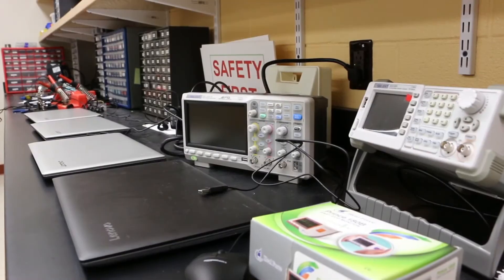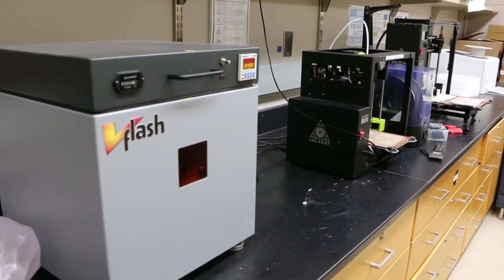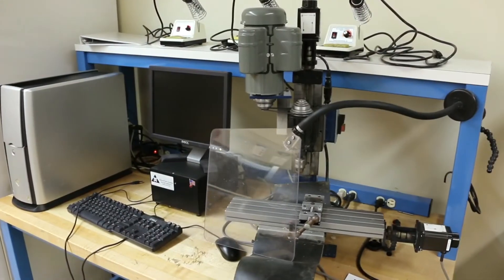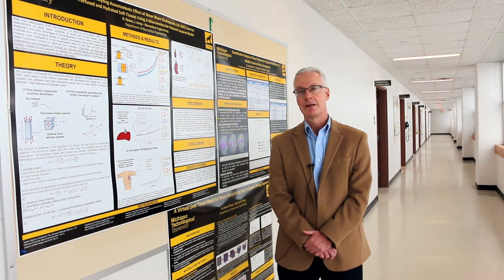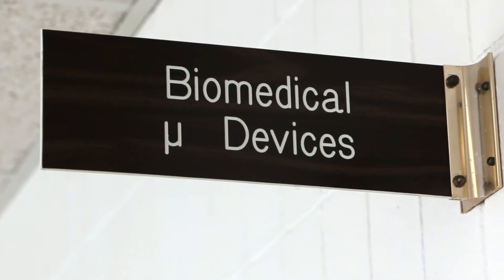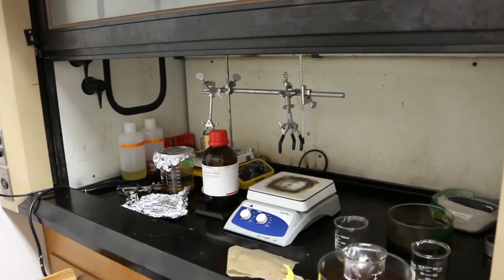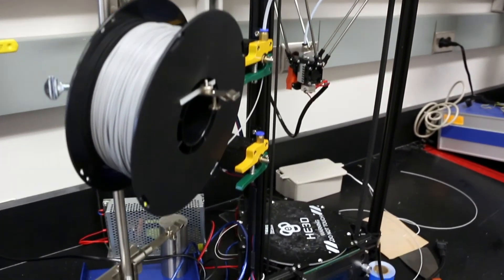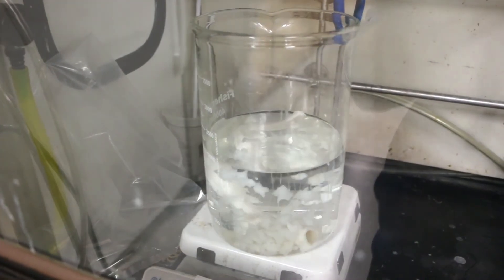Biomedical Engineering Tour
Academic departments and student service areas created virtual welcome messages and tours as a part of Michigan Tech's 2020 Virtual Preview Day on March 28, 2020.

If you are interested in engineering lifesaving solutions and developing technologies that directly impact people’s health and quality of life, biomedical engineering is the field for you. Biomedical engineers combine engineering approaches and principles with a rigorous knowledge of the biological and health sciences, working toward the embracive goal of improving human health.